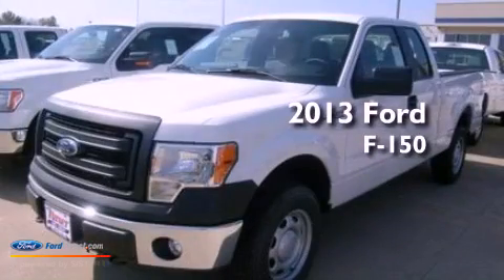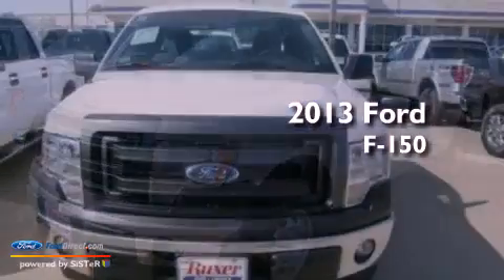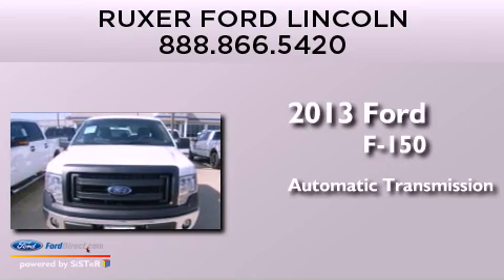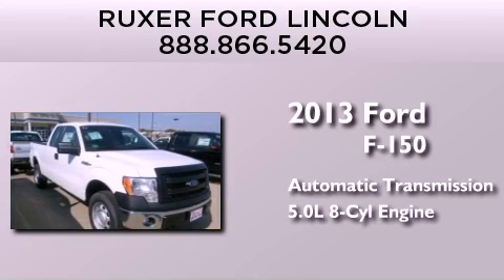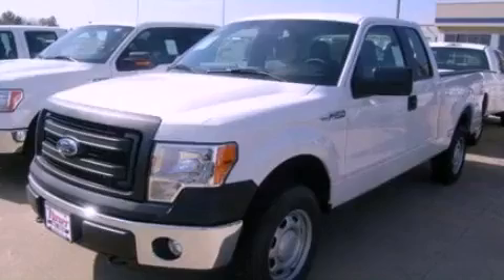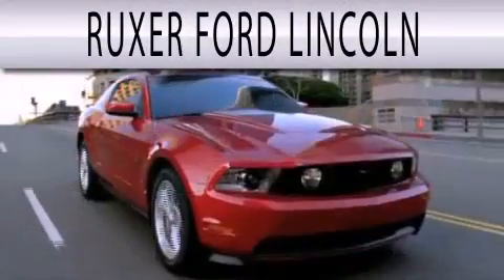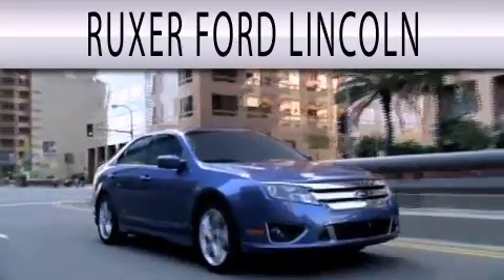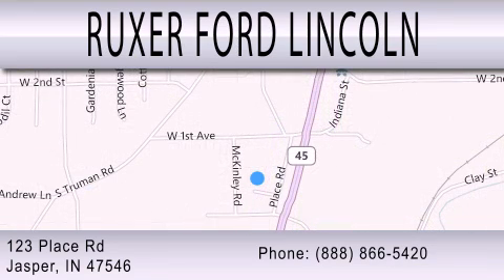2013 FORD F-150 Jasper IN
Year : 2013
 Make : FORD
 Model : F-150
 Engine : 5.0L V8 32V MPFI DOHC FLEXIBLE FUEL
 Trans . : 6-SPEED AUTOMATIC
 Exterior : WHITE

 Interior : GRAY
 Stock : DFA13953